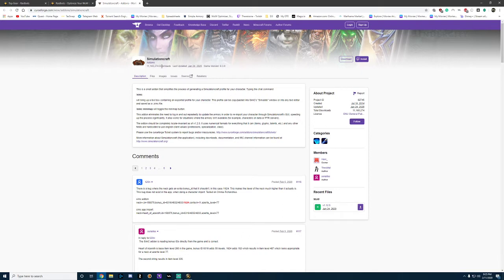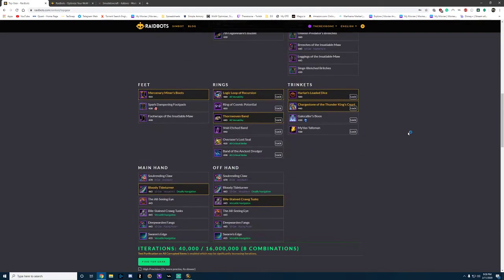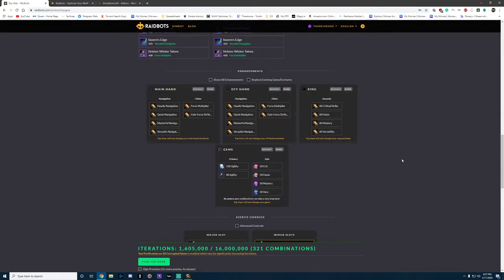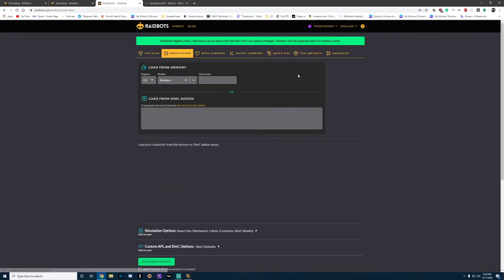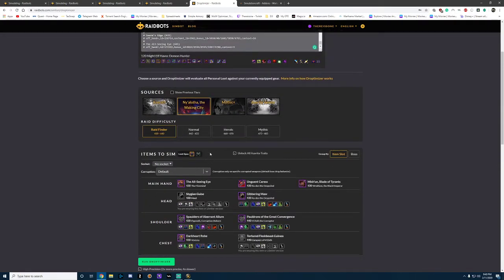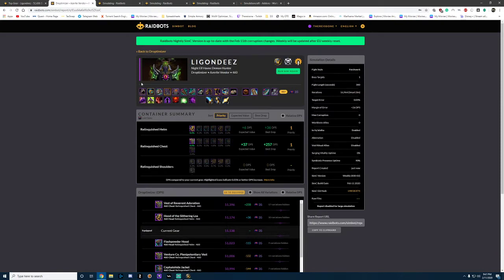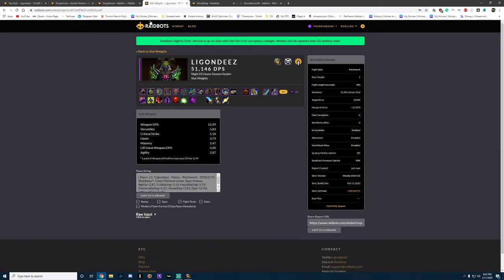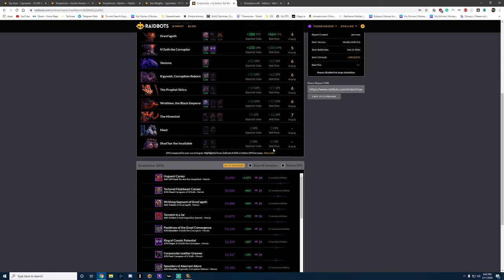How to use Raidbots.com for dummies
A quick down and dirty on how to use raidbots.com to min-max.